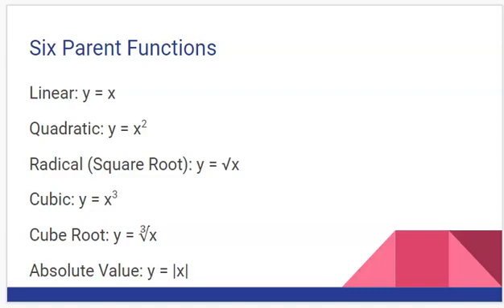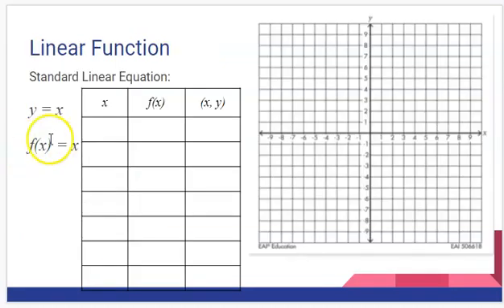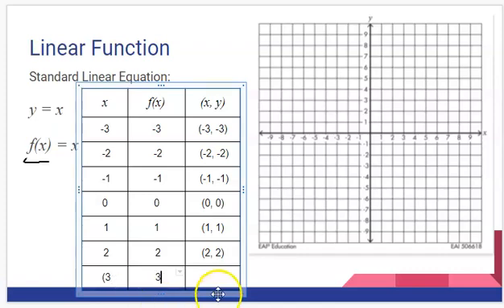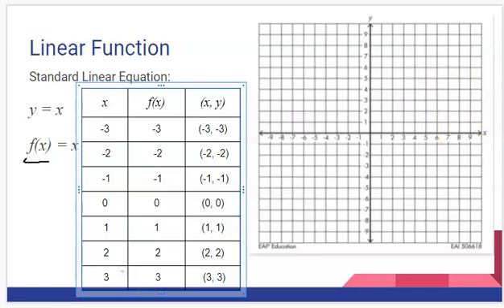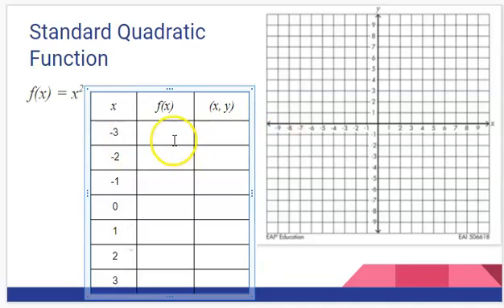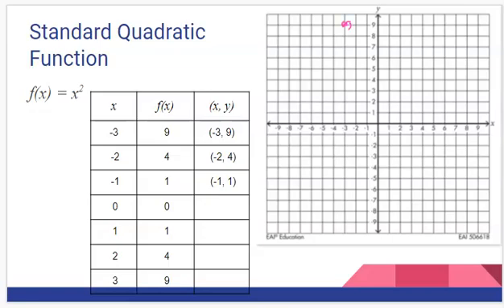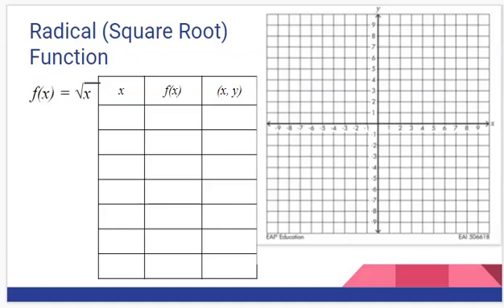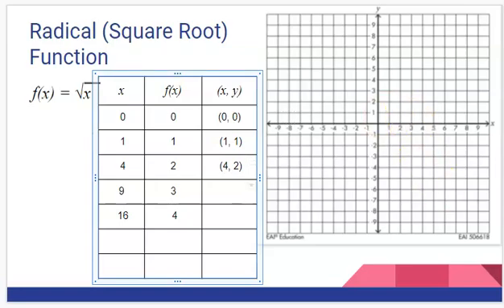Introduction to Parent Functions